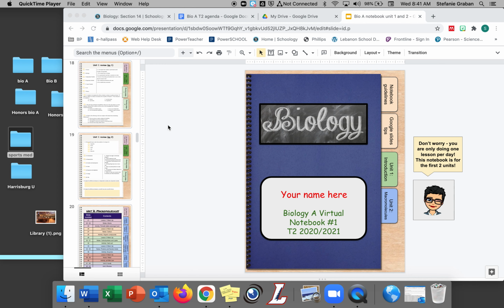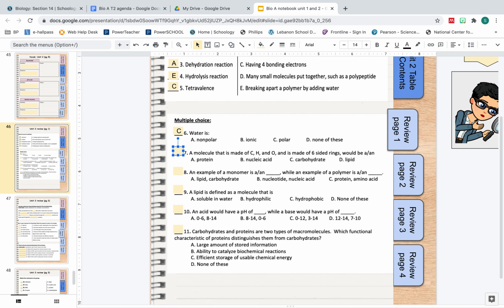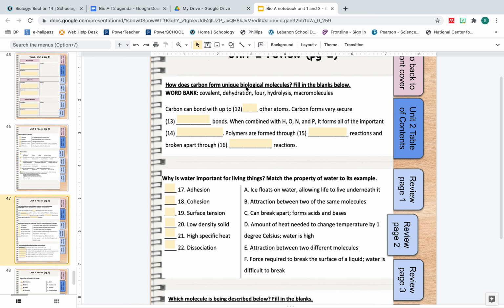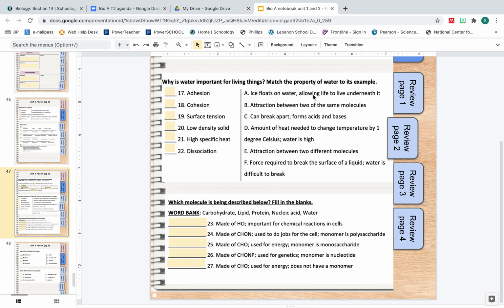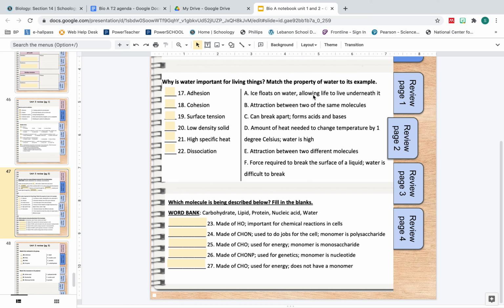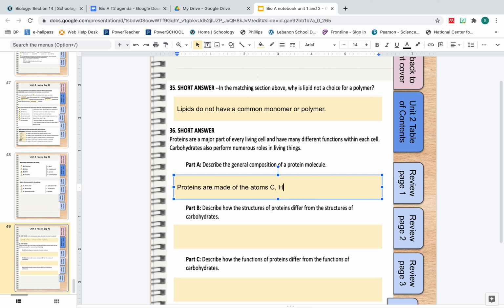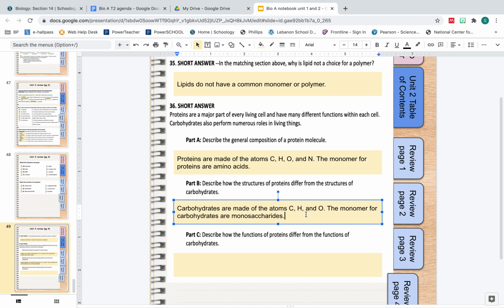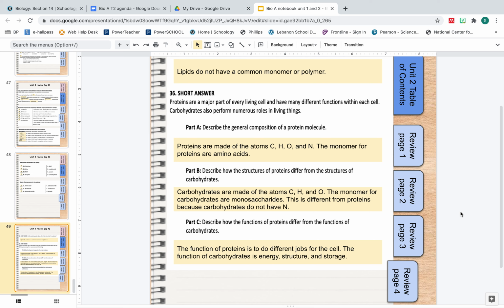bio A unit 2 review